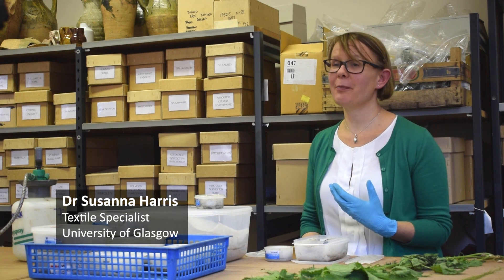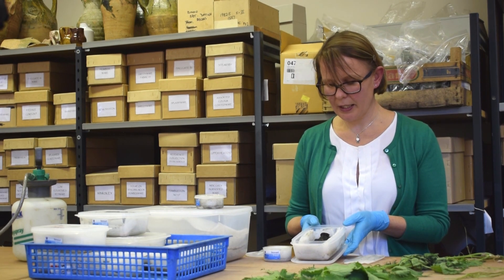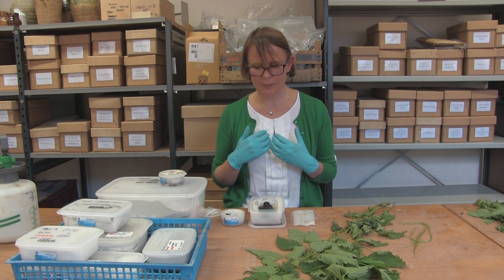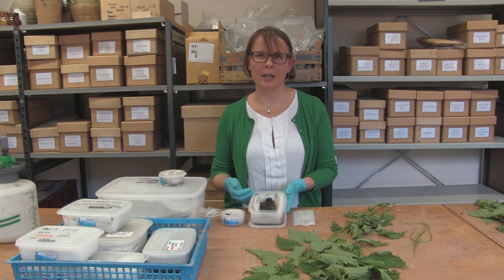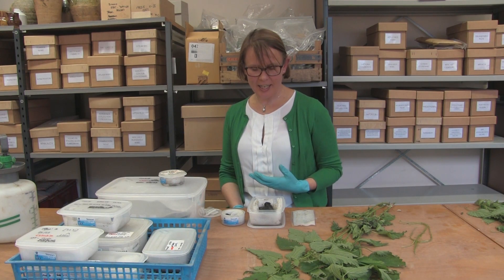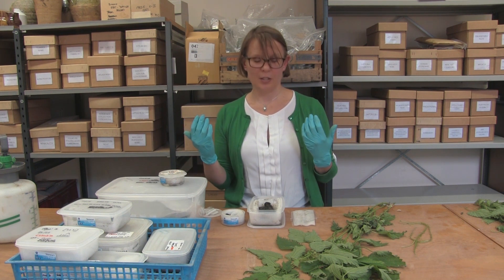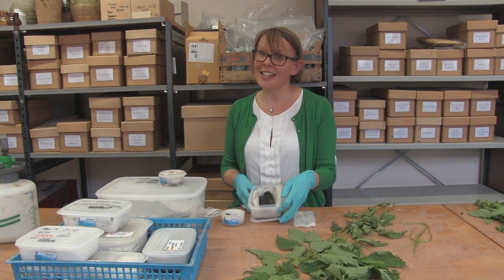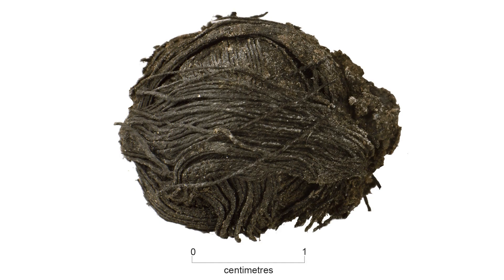The Must Farm Textiles: Part Seven Yarns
In the final part of our video series on Must Farm’s fibres and fabrics Dr Susanna Harris discusses the yarns from the site. These fantastic finds, including delicate balls of thread, are helping us unravel more information about fibre production during the Late Bronze Age. We’ll continue to share monthly updates on different artefacts and our progress throughout the post-excavation process.